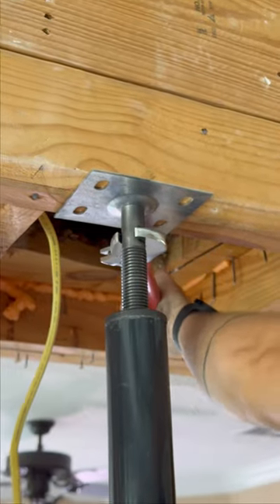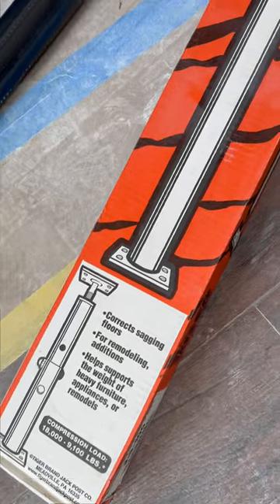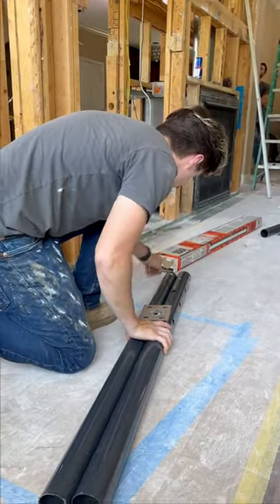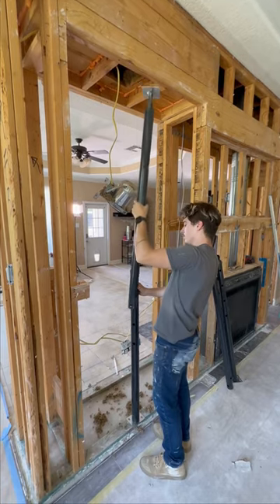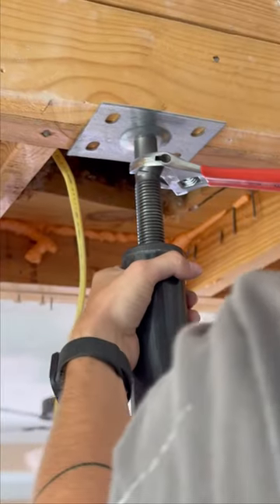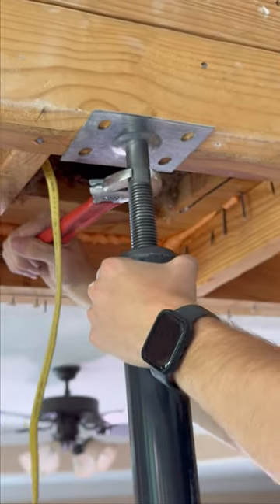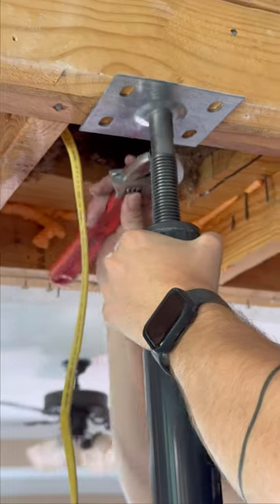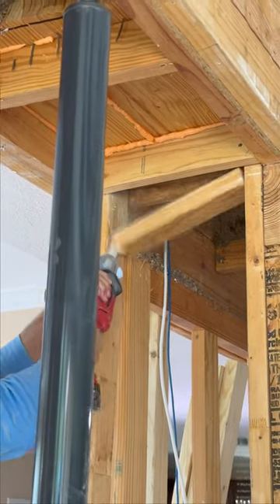Supporting a load bearing structure as we open up the walls between the living dining and kitchen.